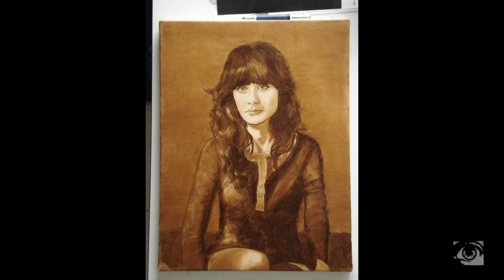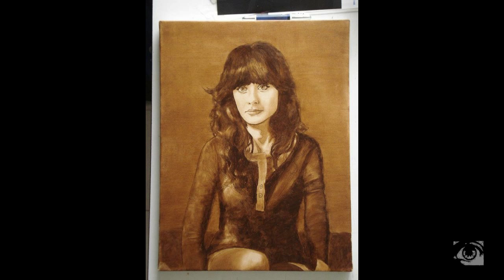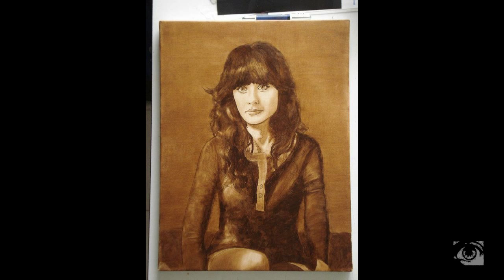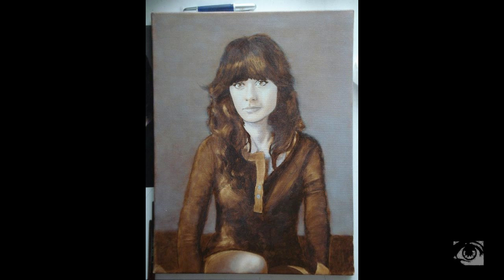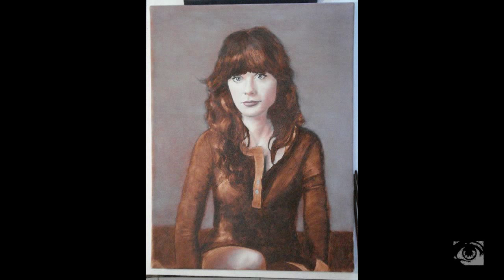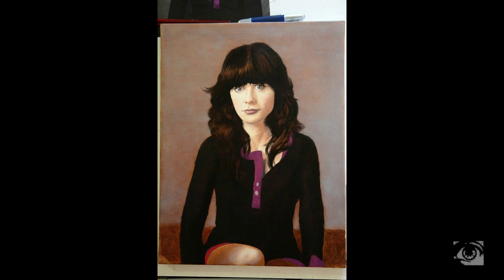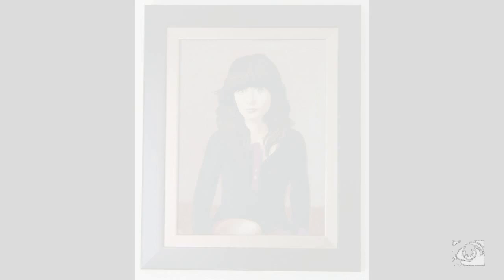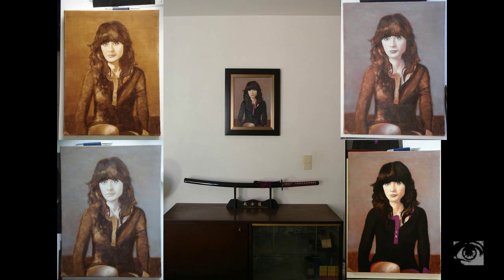Ep. 01 - ZOOEY DESCHANEL PORTRAIT - Painting like the old masters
This series show how I make oil paintings with the layers method perfectioned by the flemish masters of the barroque periode. Join me to learn about it and follow the proces of my upcoming paintings.